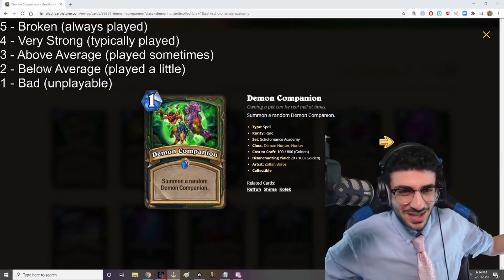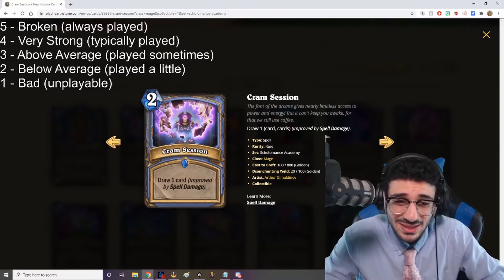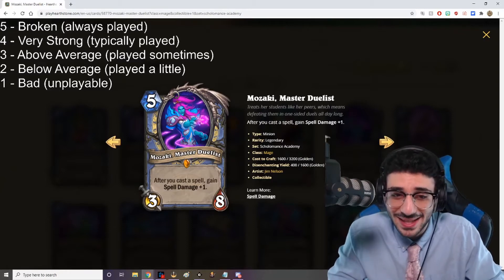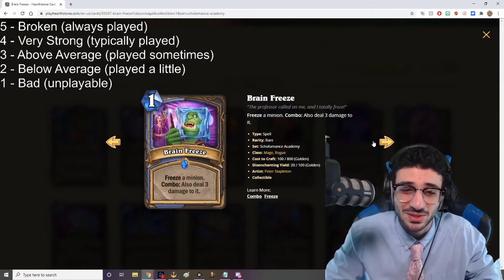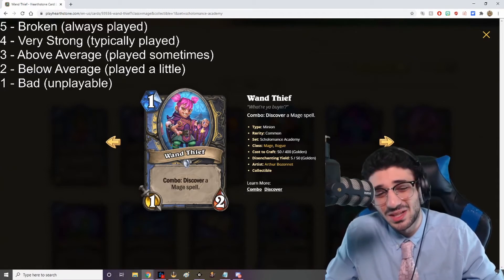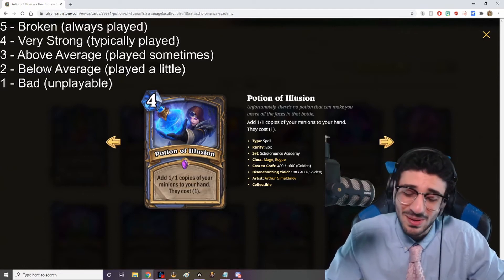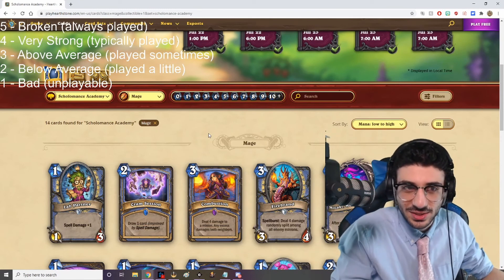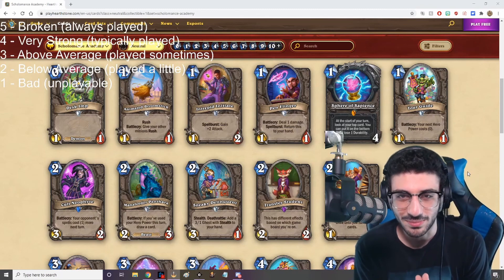Scholomance Academy Mage Cards Review (Hearthstone)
I founded a new Esports organization called Hype Horizen. We are currently giving away 3x $50 bundles for Hearthstone's new expansion Scholomance Academy!

I stream every day on Twitch @